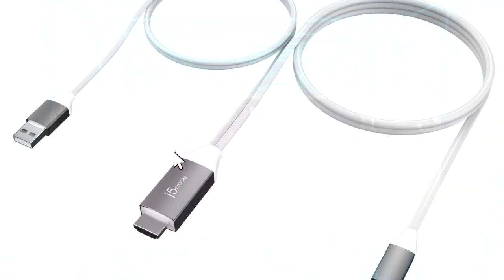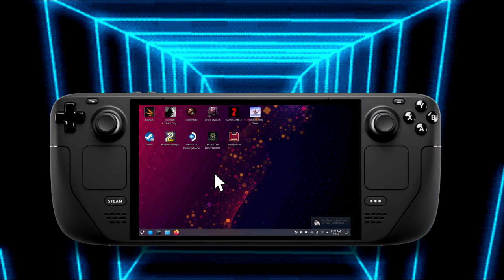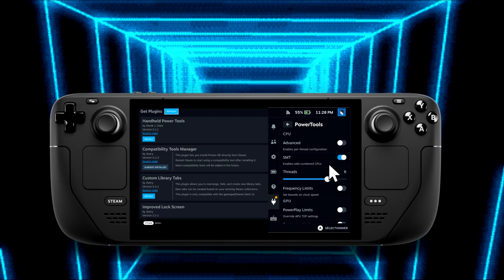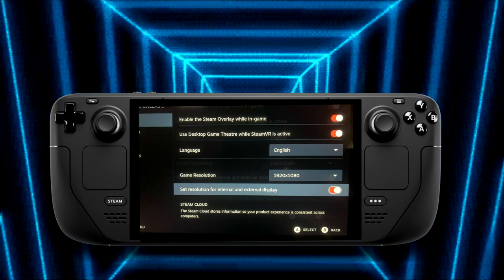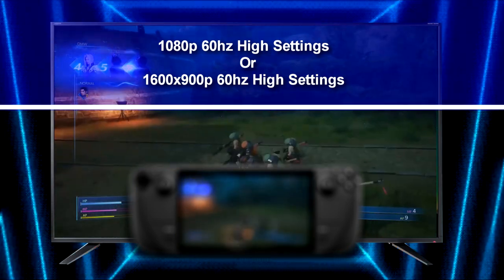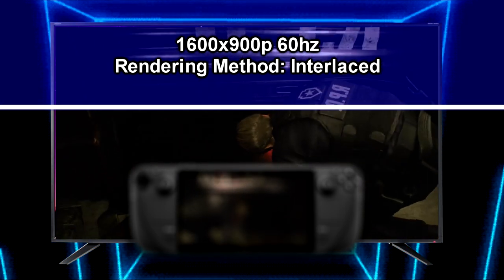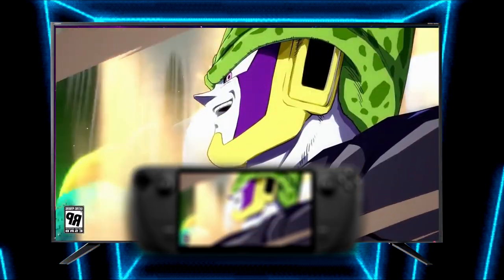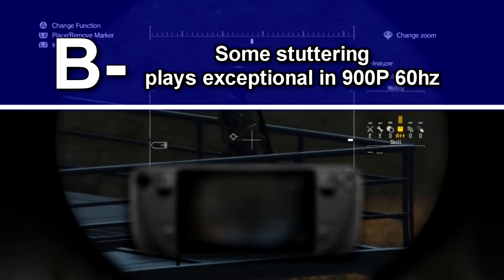Steam Deck ULTIMATE Docking & Performance Guide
Welcome to the Official, Steam Deck docking and performance guide, Volume 1, there have been a good amount of requests for this video to be makde, and here we are - looking through (eventually) all of the best potential dockable games on the Steam Deck. We're diving deep to go through what the best ways can be to Dock your Steam Deck, and what games perform well under all that High-resolution PRESSURE!